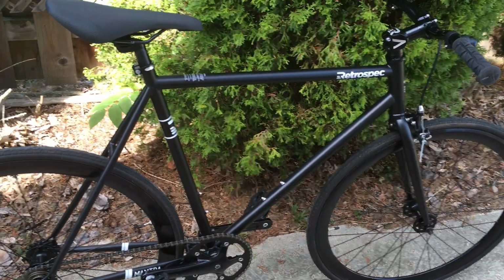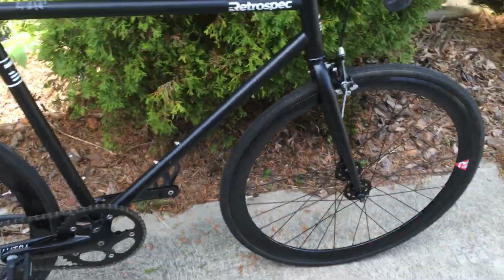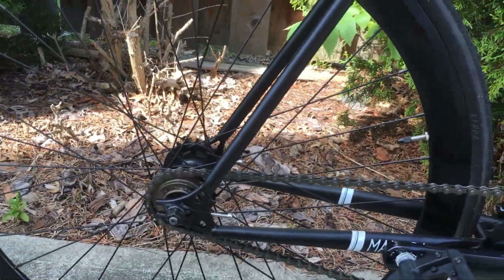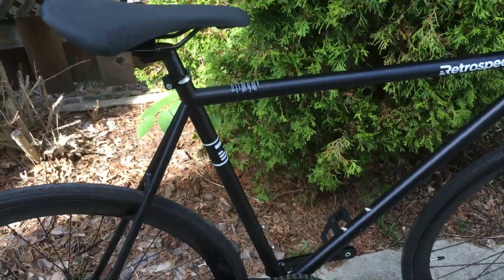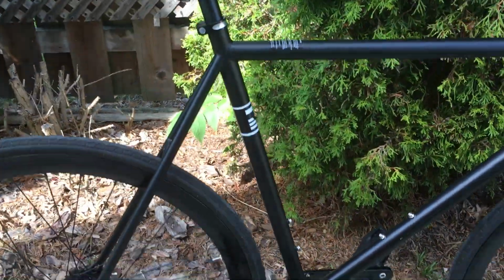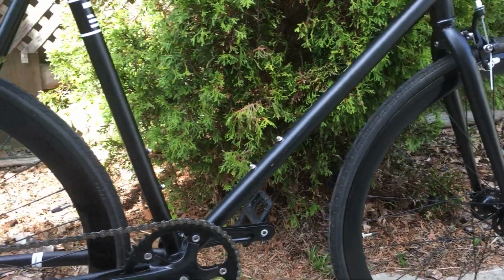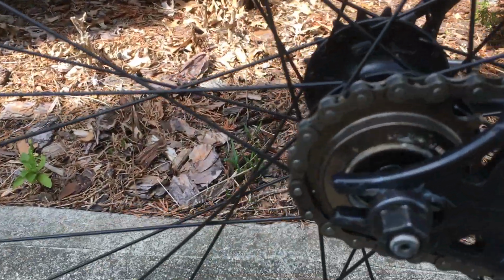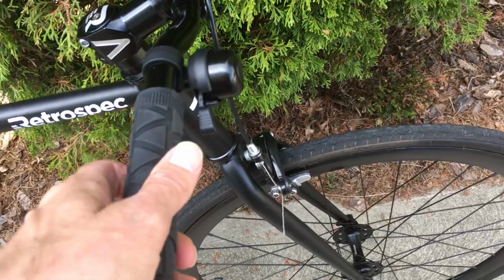Retrospec Mantra V2 Fixie Review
Review of the Retrospec Mantra V2 fixed gear bike, matte black color.